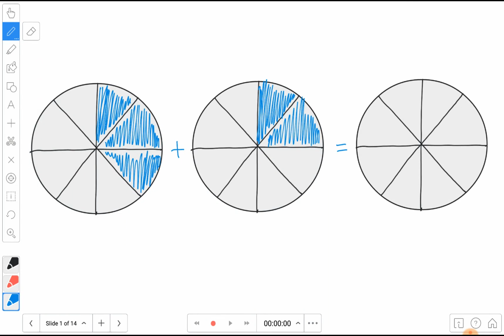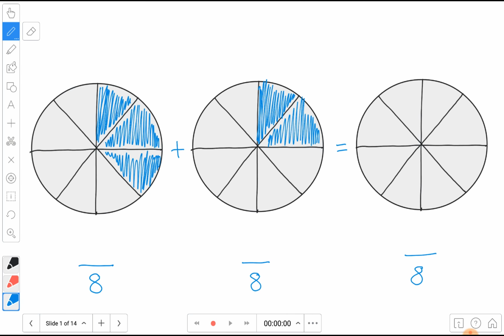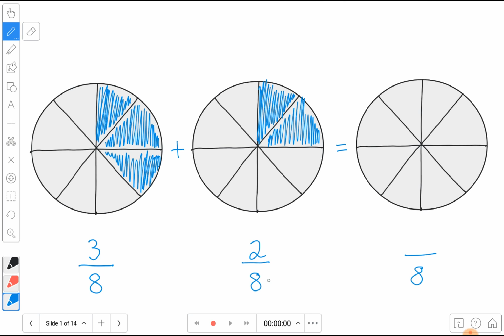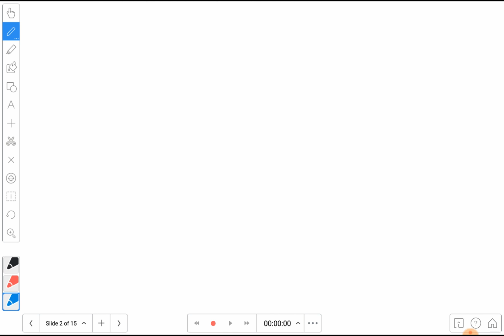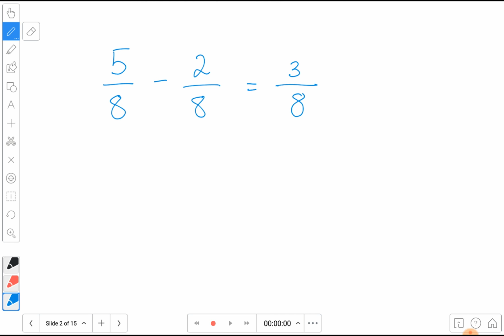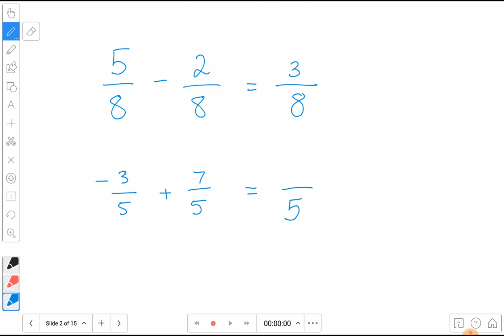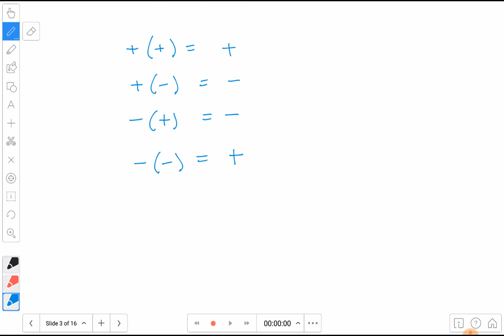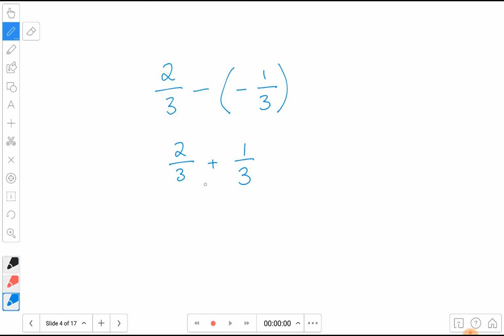Adding and subtracting fractions with the same denominator